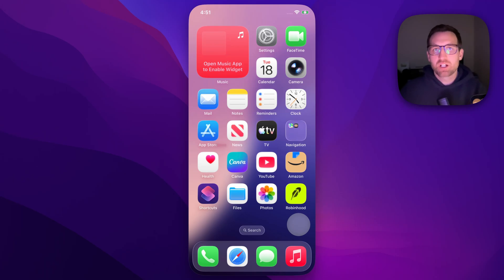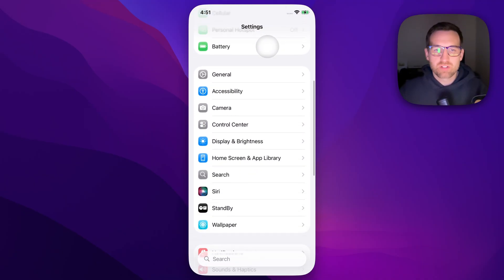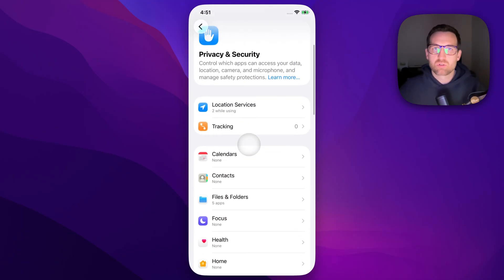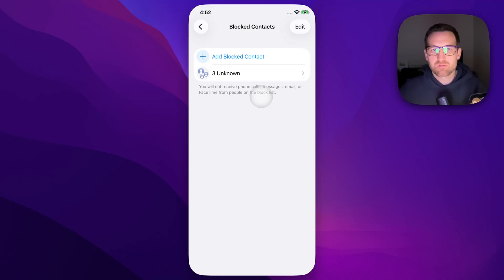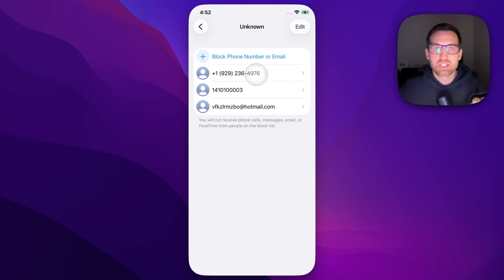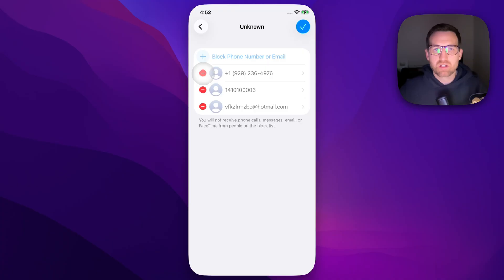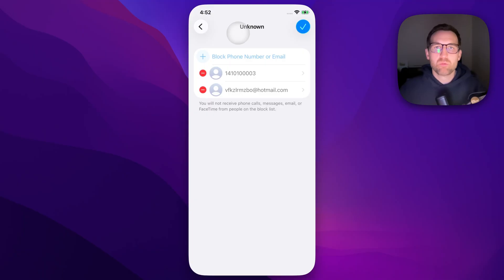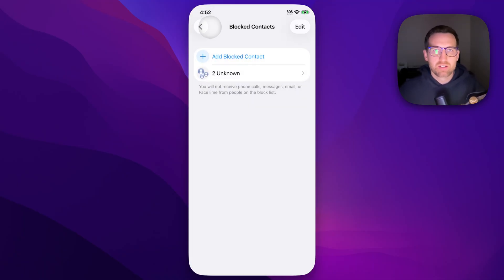How to Unblock Number on iPhone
In this iPhone tutorial, learn how to unblock a number on iPhone. This guide shows how to remove a contact or phone number from your blocked list in the settings.